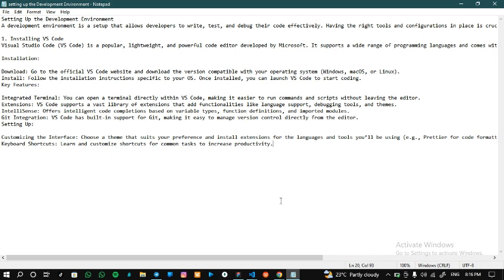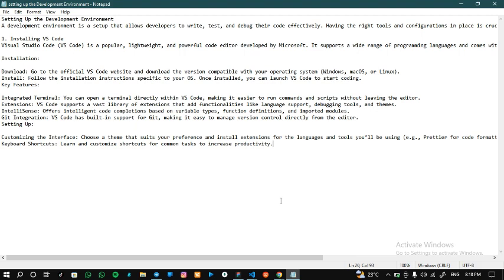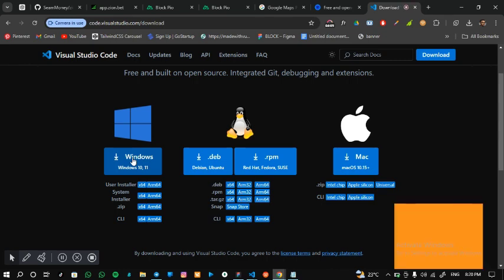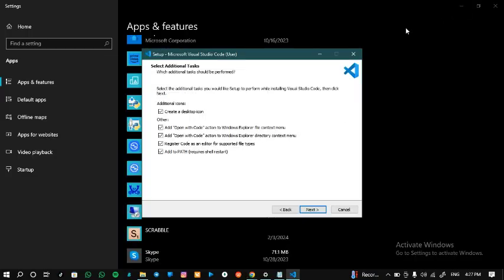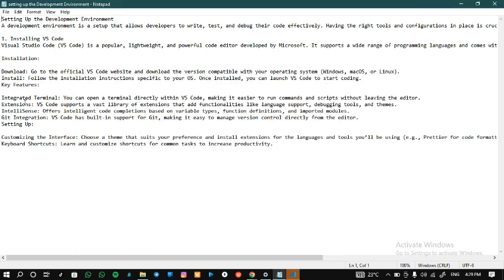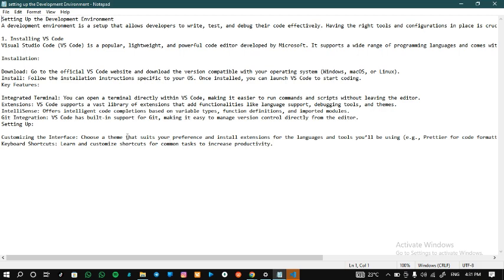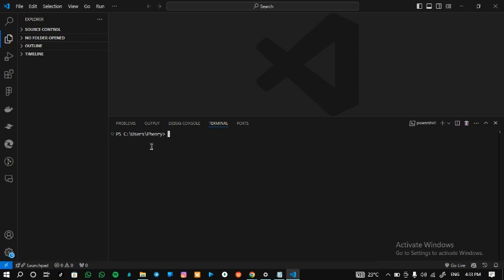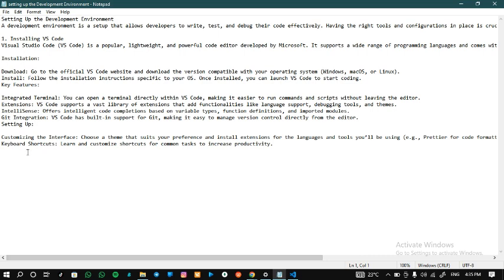setting up development environment and vscode installation